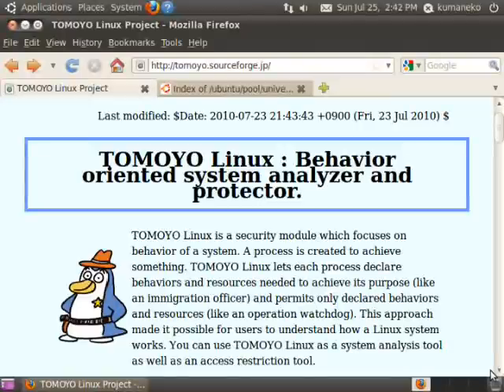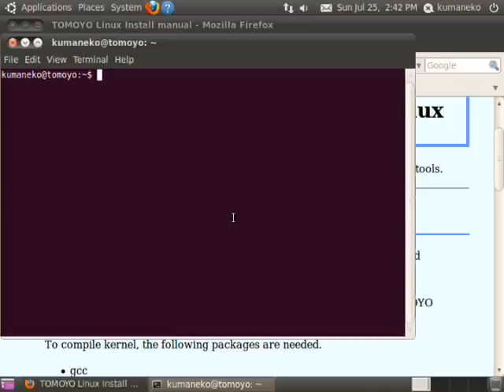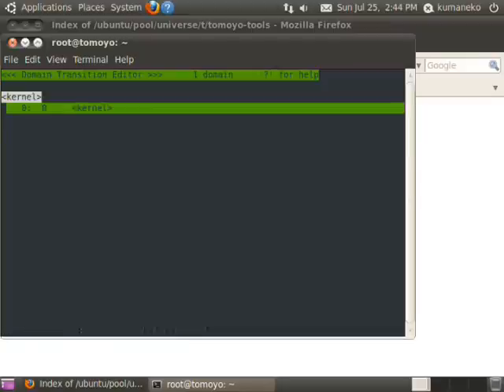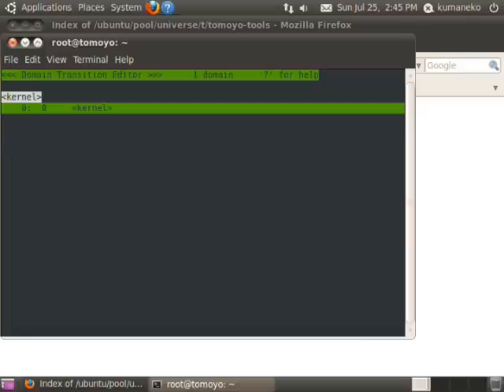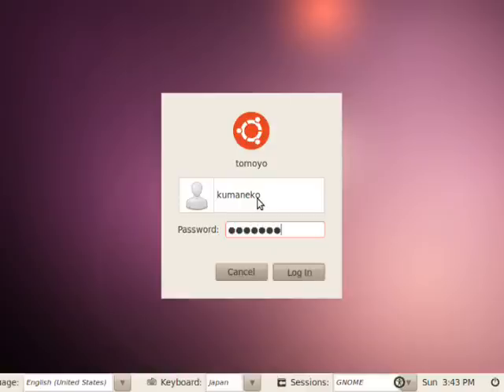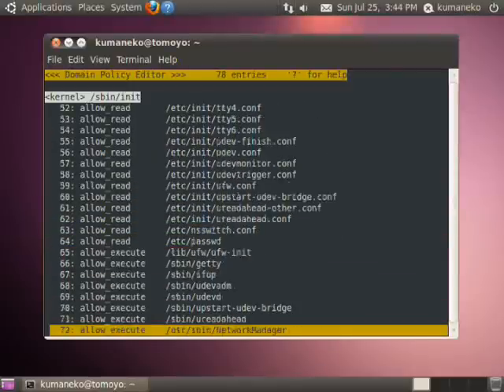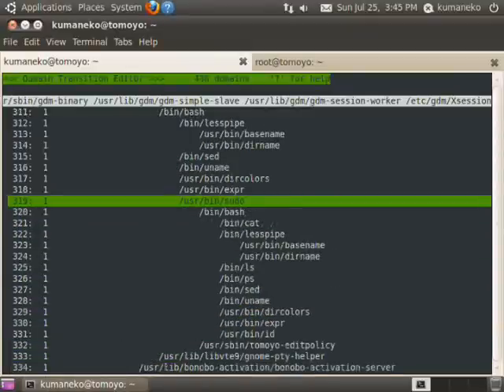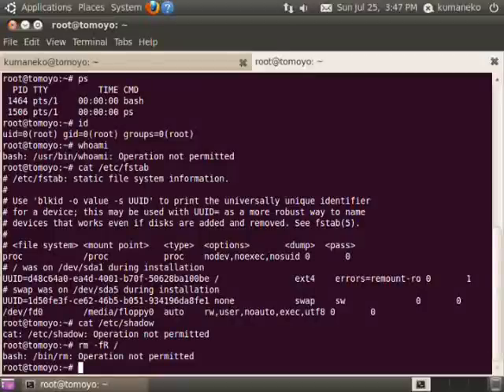Kickstarting TOMOYO Linux on Ubuntu10 04